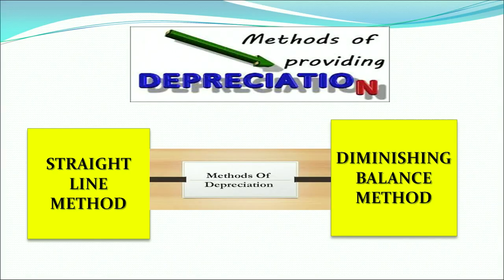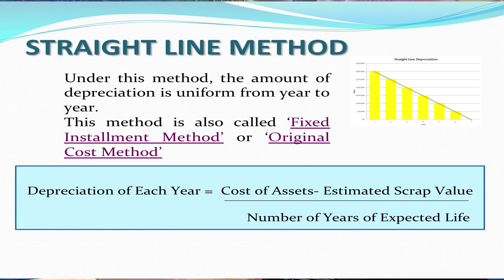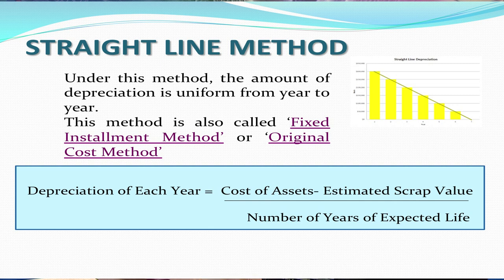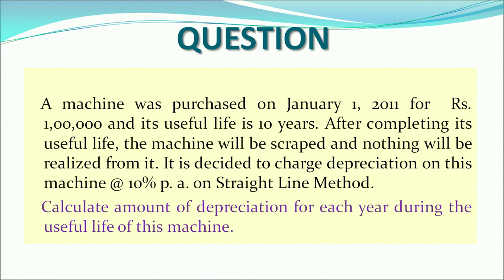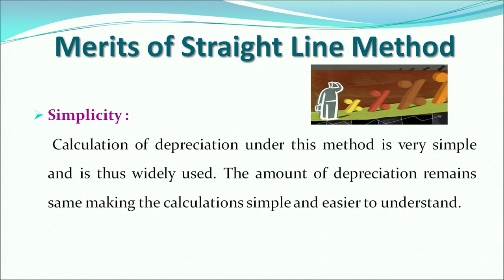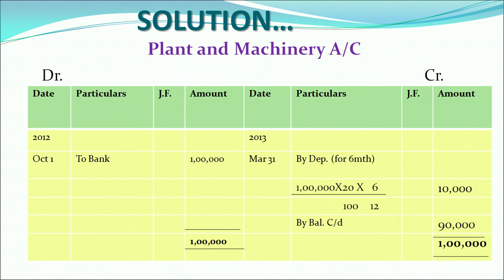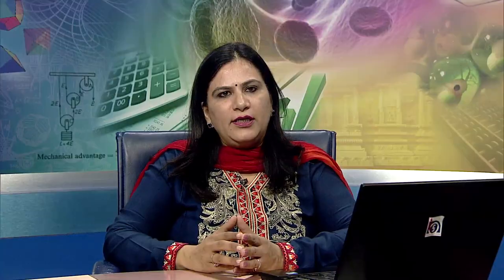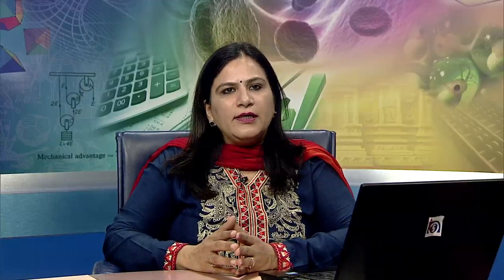Lesson 14 Depreciation Part 2